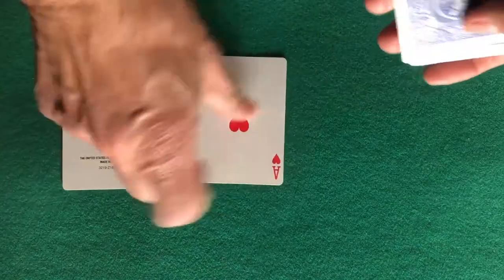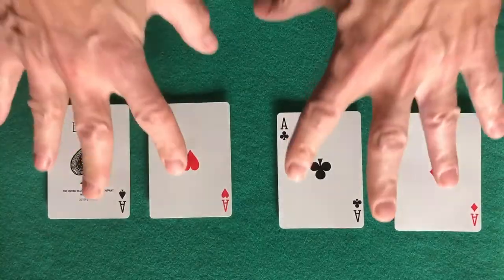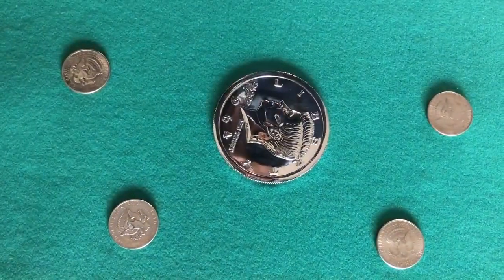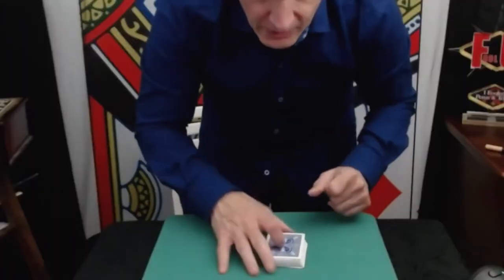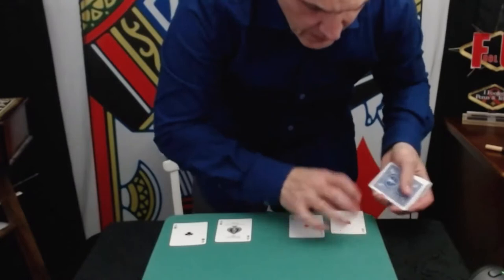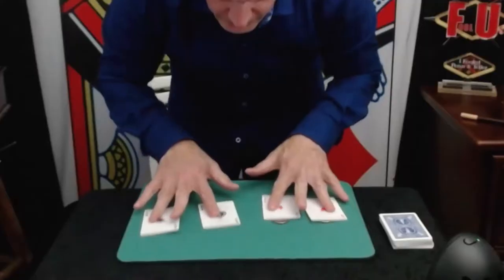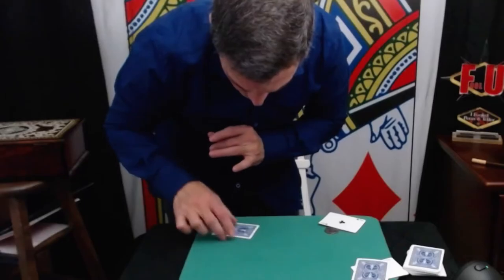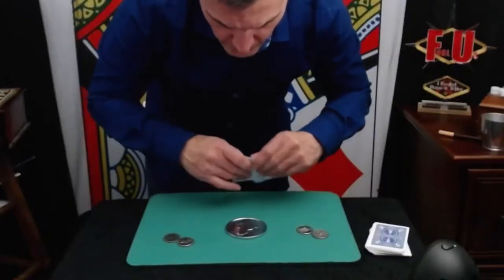The Matrix Kit by Tony Clark Trailer 1 | MagicCastle.com.sg